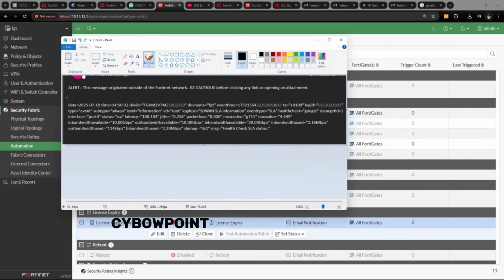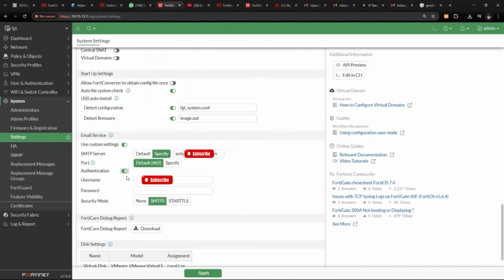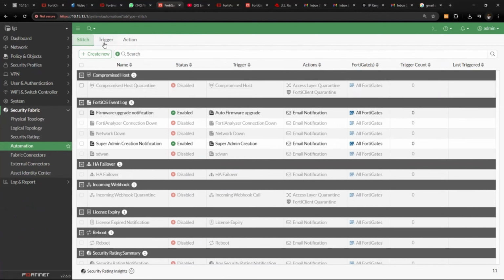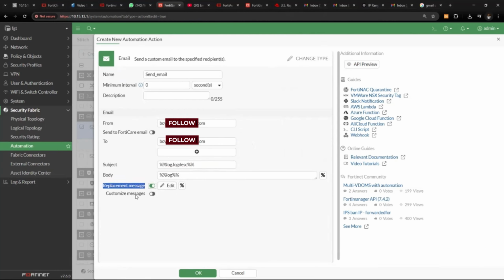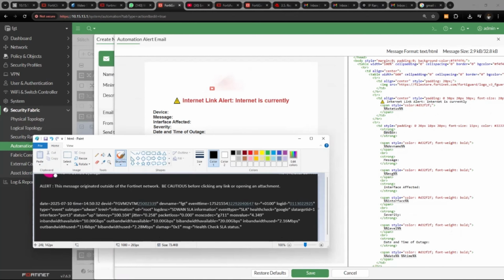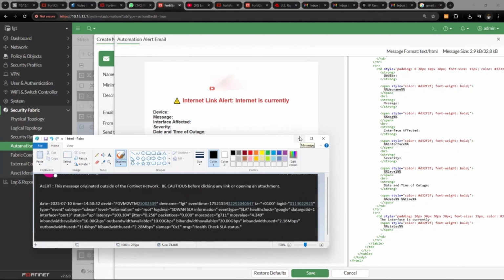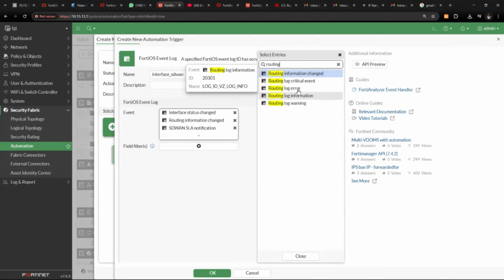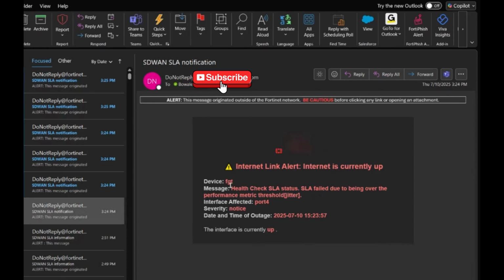Email Alert configuration in Fortigate firewall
Tired of messy, hard-to-read FortiGate log alerts in your inbox? In this video, we’ll show you how to convert raw Fortinet email logs into clean, professional HTML email alerts that are easy to read and instantly actionable.

🔧 What You'll Learn:
✅ How to extract and parse raw FortiGate log emails
✅ Format the log data into HTML with styling
✅ Automate alerts using Automation Stitches
✅ Improve visibility for your IT or security team

🎯 Perfect for:
Network Engineers
Security Analysts
Fortinet Admins
Anyone managing FortiGate firewalls

💡 Make your alerts stand out and stay informed at a glance — all in just a few minutes!

Bitcoin (BTC)
bc1qy5z730tdkpcrltwwk5tuzmwf7yyedhyz0f9u6f

Ethereum (ETH)
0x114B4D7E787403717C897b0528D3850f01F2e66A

XRP (XRP)
rsRy14FvipgqudiGmptJBhr1RtpsgfzKMM